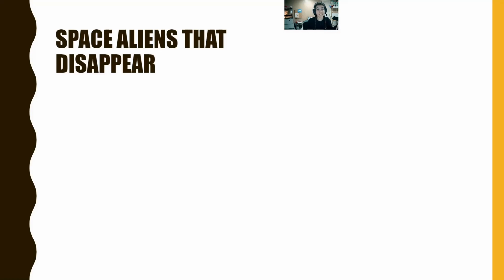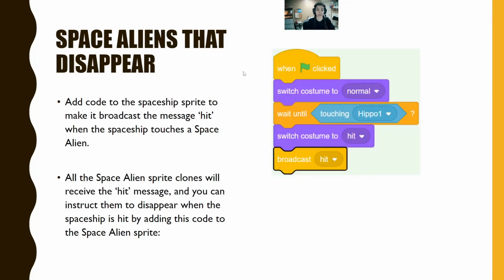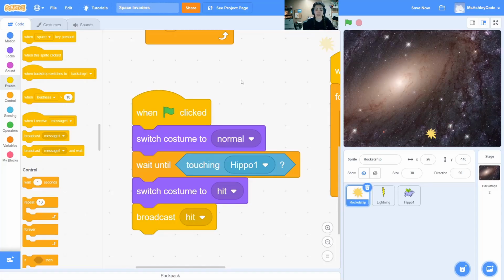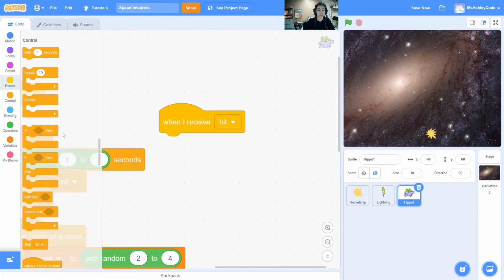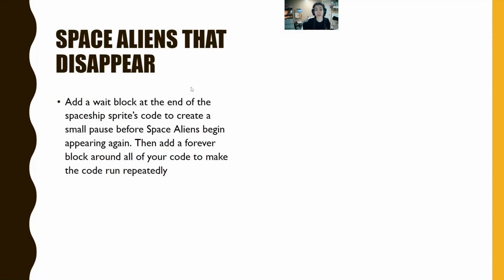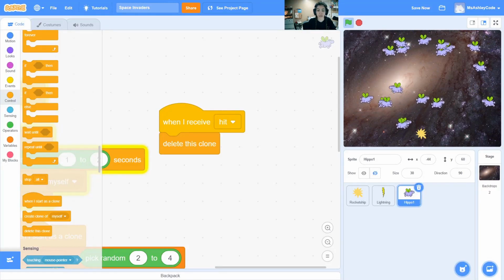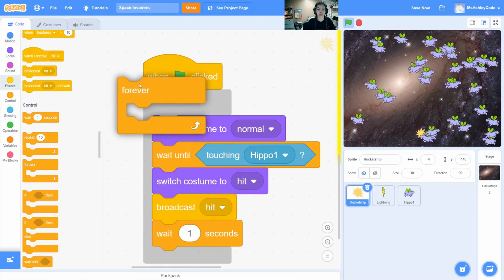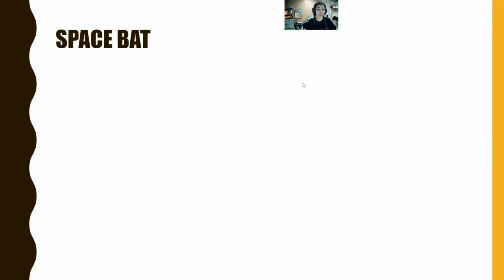Scratch Space Invaders Project Part 11 | Space Aliens That Disappear